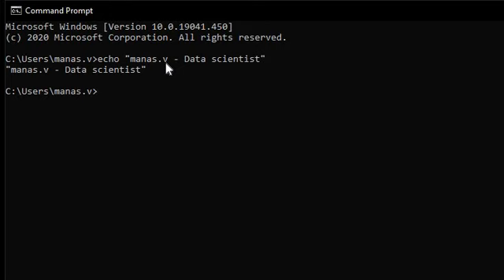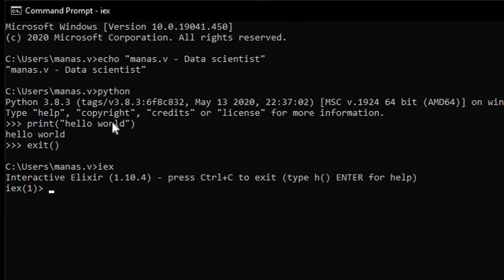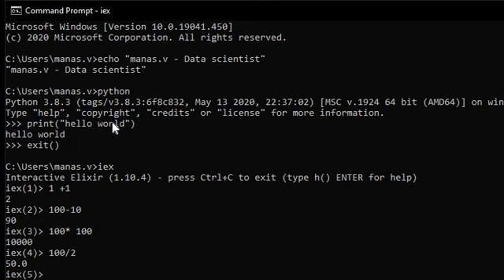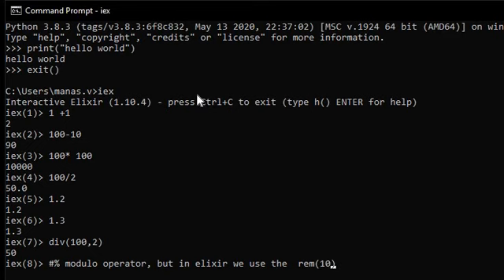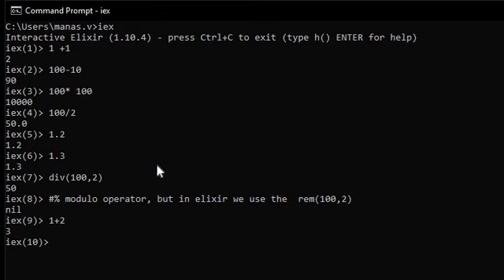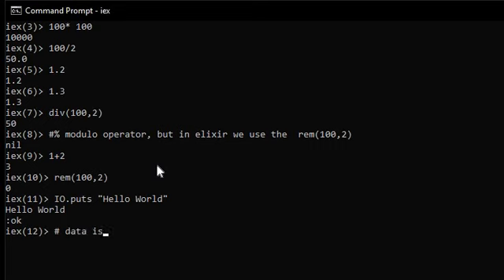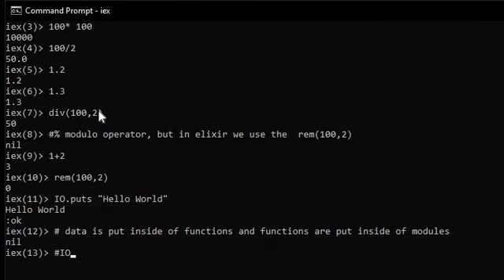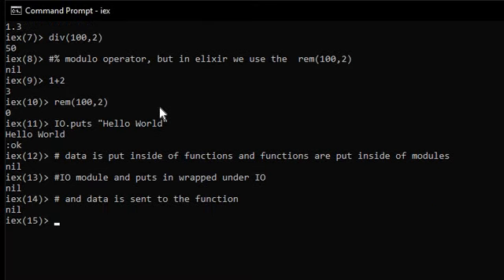Elixir Programming for complete beginners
Elixir is a functional programming language and it is fearlessly concurrent.
Content:
Installation of elixir and basic arithmetic operations. spread love :)